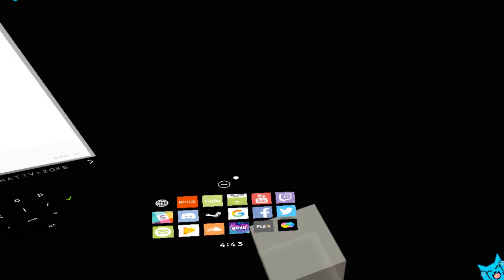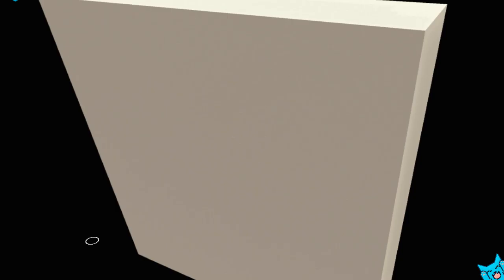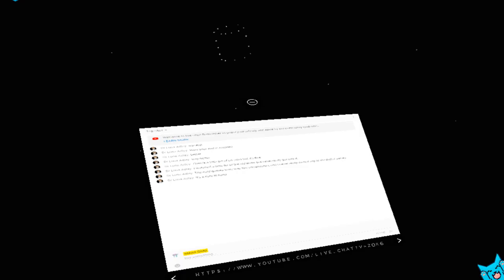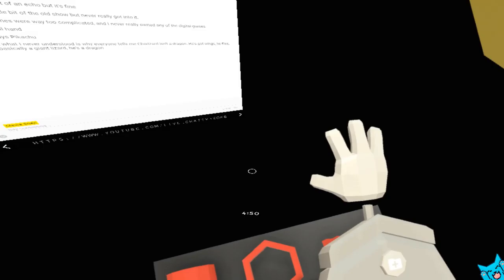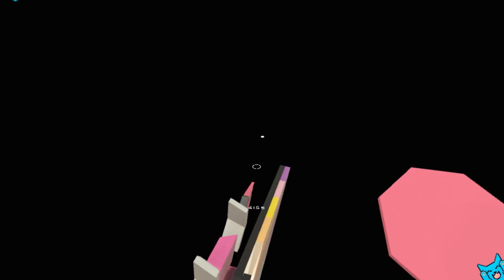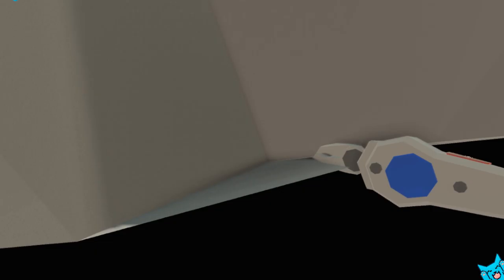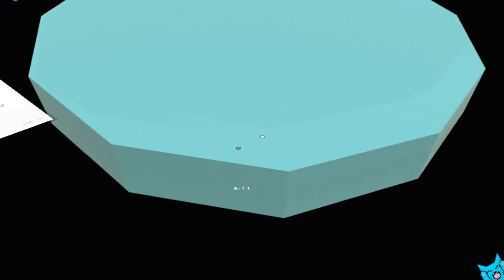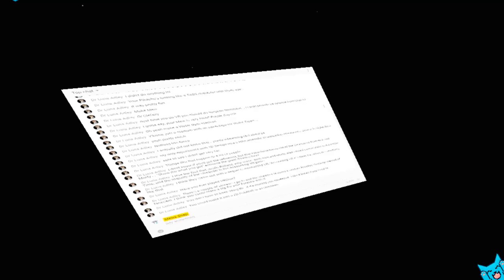I made things in Blocks - MewsSnep plays VR!